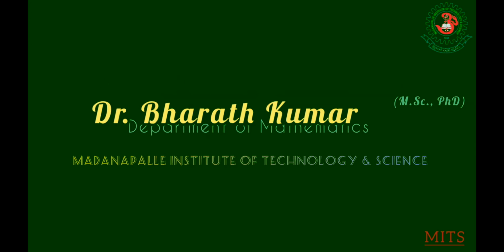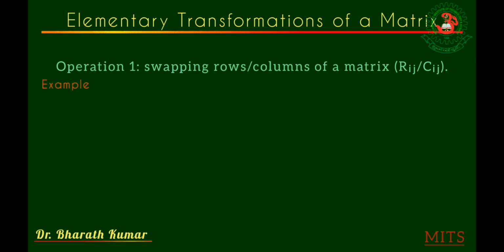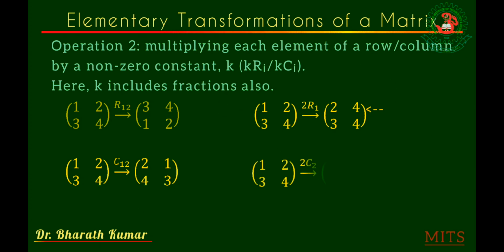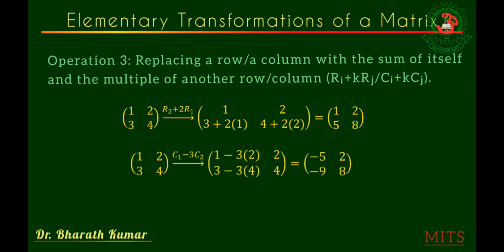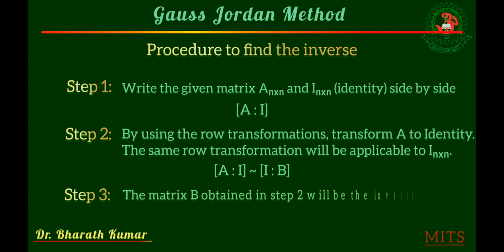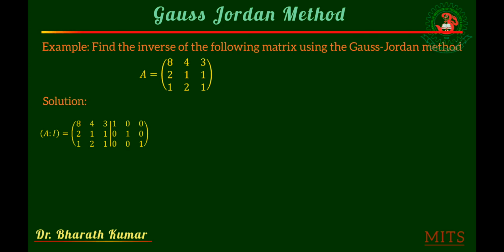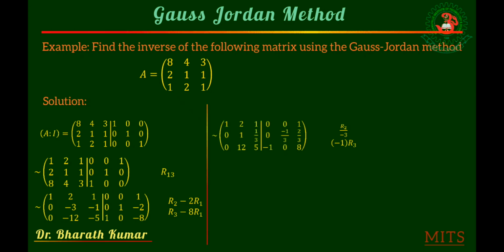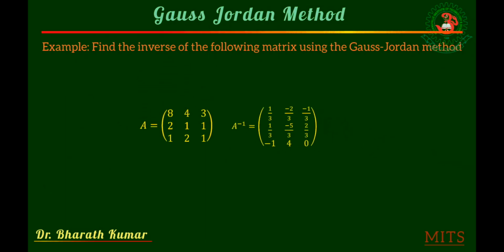Gauss Jordan Method _ Dr. Bharath Kumar, Asst. Prof., Dept. of Maths, MITS